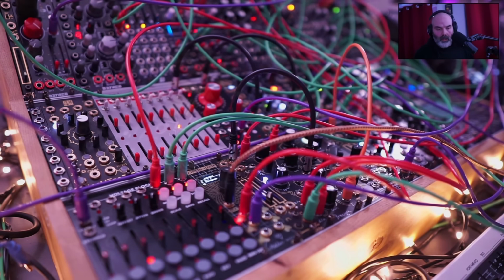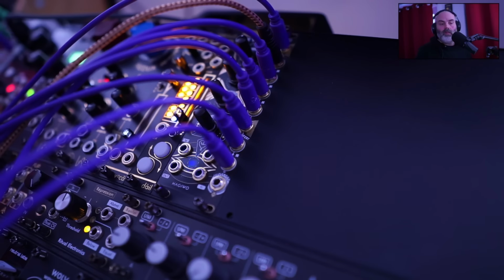Mult Patch Notes with Omri Cohen & MULTVERT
Omri Cohen has prepared this wonderful video which not only showcases our latest module, MULTVERT,  but also provides some excellent patching examples of the different possibilities available with any buffered multiple or inverted signal copy. This is easily achieved with MULTVERT as it offers both in 2hp.

Omri demonstrates in the this video some great patch examples and ideas such as multiplying clock trigger and gate sequences to spread them throughout the system. Using multed pitch CV to control multiple voices and also using the inverted pitch for an interesting effect as well as using a mult as a sort of macro controller to control many different things from one manual CV source. The final examples also show the use of multiplied audio signals and using this as a way to seperate the audio signal and send it through different processors before summing it again.

If you are looking for some new inspiration for patch ideas and have a multiple or attenuverter in your system then you can try some of these great patches and experiment even further with some of these concepts.

Check out Omri's Youtube channels for more in depth patching tutorials and modular performance videos.  @OmriCohen-Music

Chapters Markers:

00:00 - Start
00:14 - Introduction
00:41 - Clocks
04:35 - Pitch
08:46 - Modulation
11:59 - Audio

Overview of the Module:

Introducing MULTVERT - A premium buffered multiple with extended functionality in an ultra compact form factor.

This module is a testament to the collective and passionate energy at Modulove and the idea that you can improve things that already exist and do something different and inspiring.

Features:

2HP ultra compact and full of features
2 buffered input channels
2 buffered bipolar LEDs (green = positive, red = negative)
reverse polarity protection
1 channel with 4 buffered copies
1 channel with 2 buffered copies and 1 inverted copy
normalisation of channel 1 to channel 2
skiff friendly 35mm depth
choice of black or white gold plated panels

We are now open for orders, secure yourself the new Multvert now for a special reduced PRE-ORDER price.